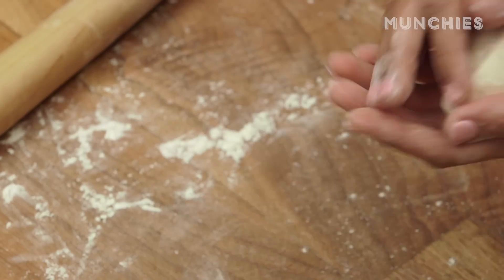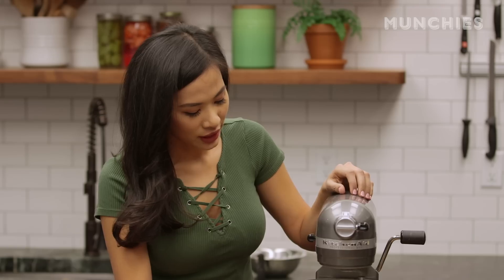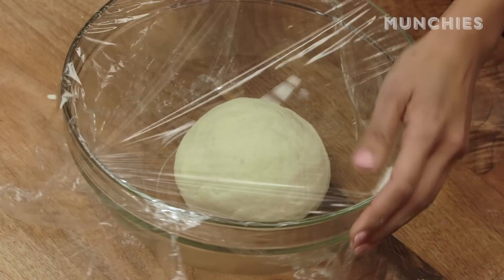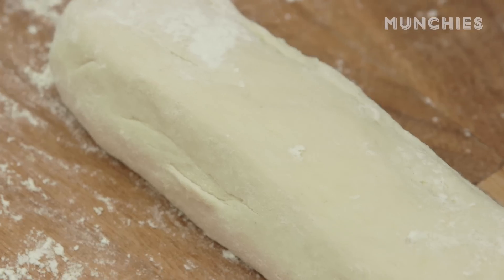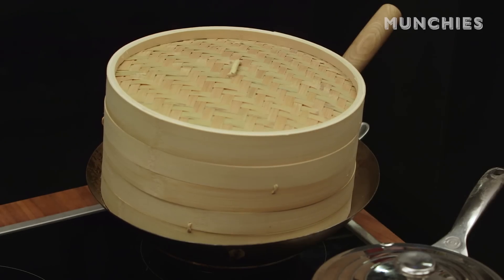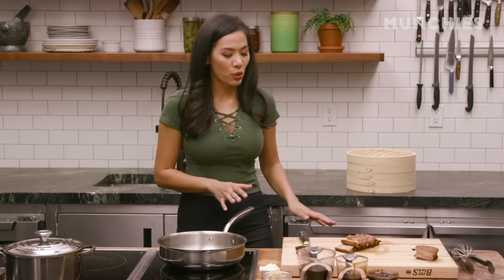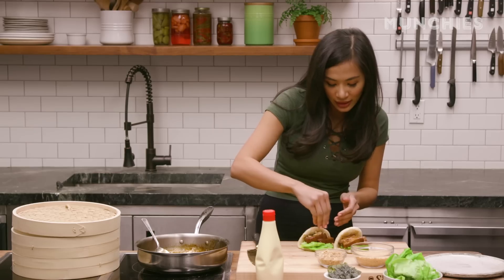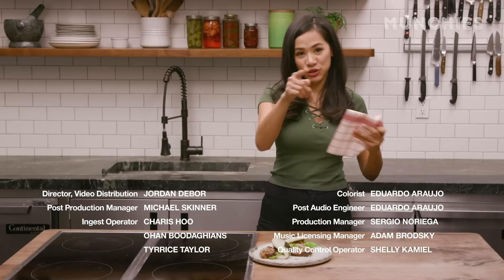How-To Make Classic-Style Pork Gua Bao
Chef Bao Bao of Greenpoint restaurant Baoburg shows us how to make pork gua bao in the MUNCHIES Test Kitchen. These perfectly steamed buns are light, fluffy, and filled with sweet and savory slow-cooked pork belly.

Born and raised in northern Thailand, Chef Bao Bao grew up eating bao and calls them "genius." We agree. They're a perfect snack (or meal) any time you're hungry.